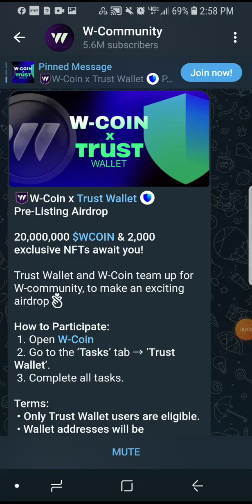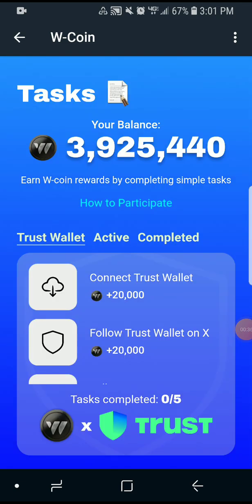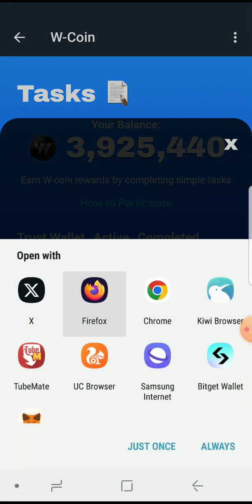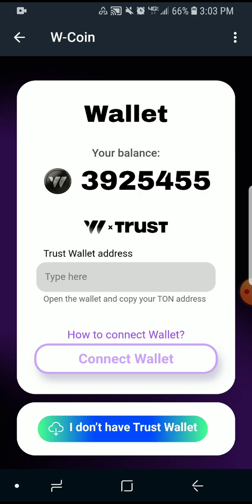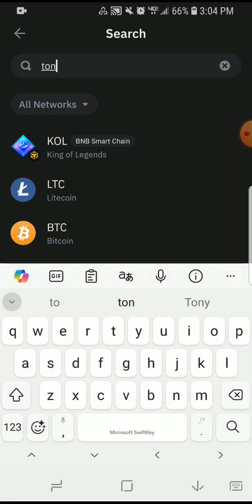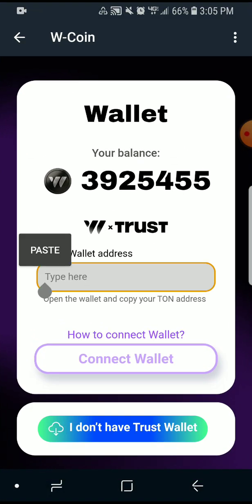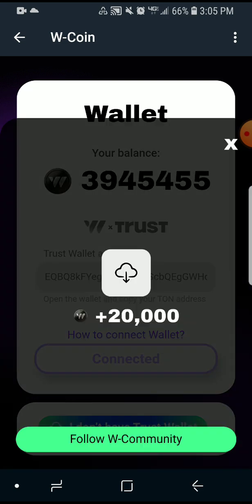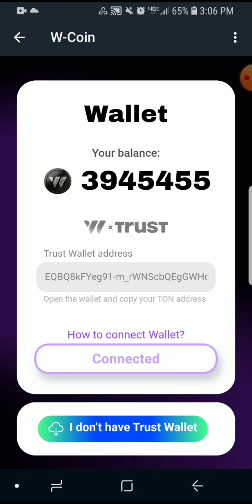how to connect Trust wallet in W-Coin.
Step by step process on How to connect your TRUST WALLET to W-COIN in TELEGRAM